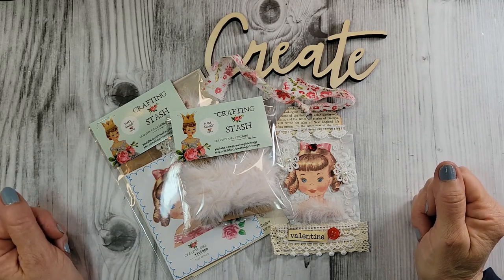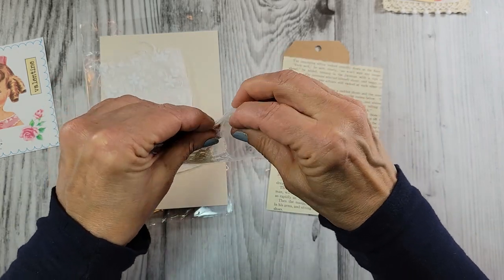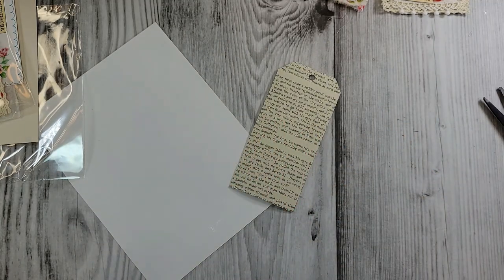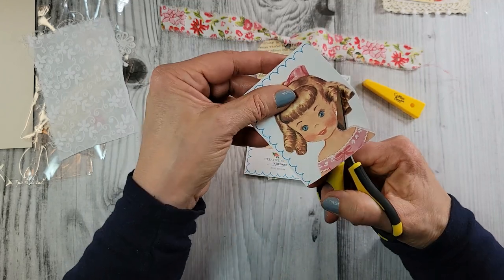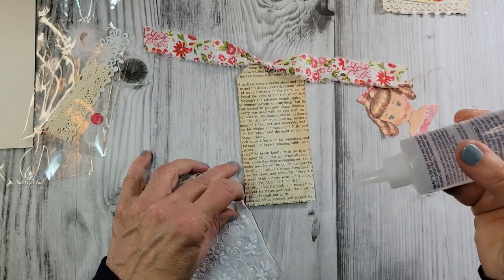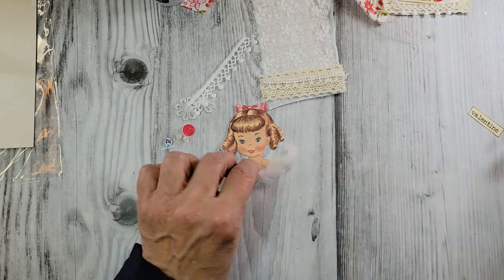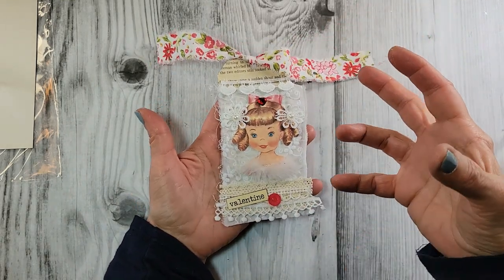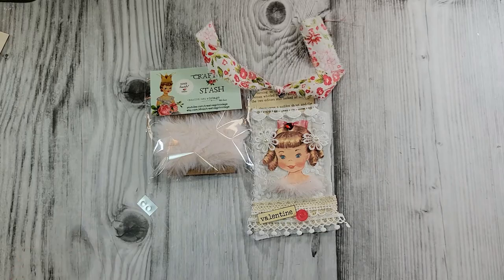VALENTINE Journal Tag Tutorial with paper crafting bundle! Vintage paper doll Valentine decoration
Hello crafters!
I hope you enjoy this project!!
This kit is SOLD OUT. Thank you to everyone that purchased one!

My etsy shop

PALE PINK FUR TRIM

½ inch tiny unfinished wood blocks
1 ¼ inch unfinished wood blocks
1 ½ inch unfinished wood blocks
2 inch round unfinished wood circles

You guys are amazing. If you like my videos, please share with  friend & tap the like button. This will help my channel grow on YouTube.